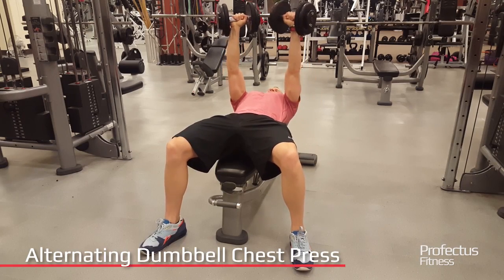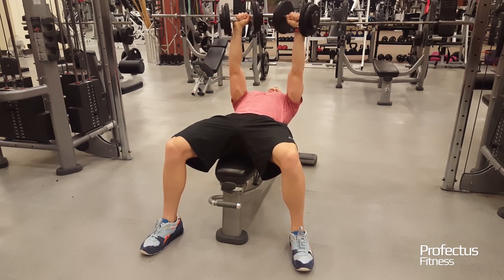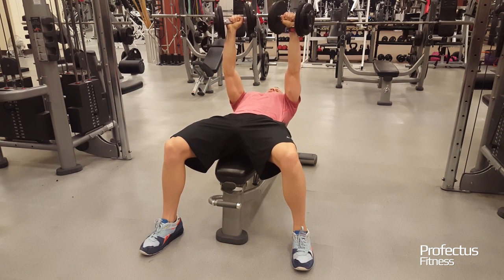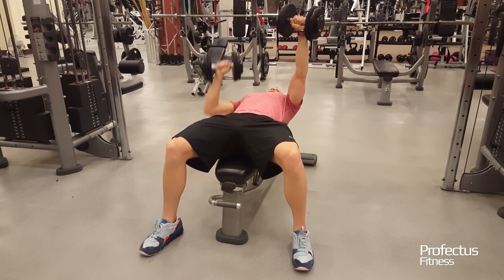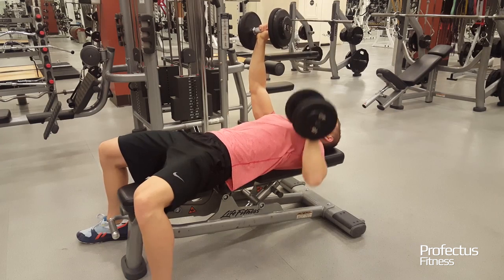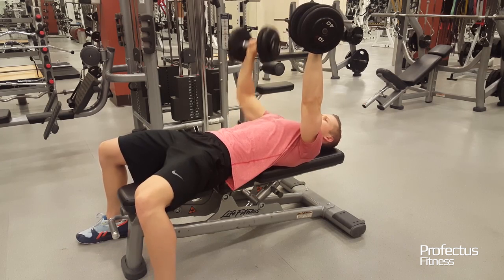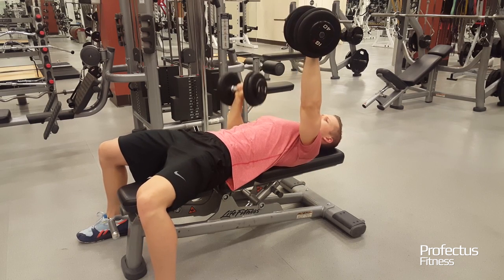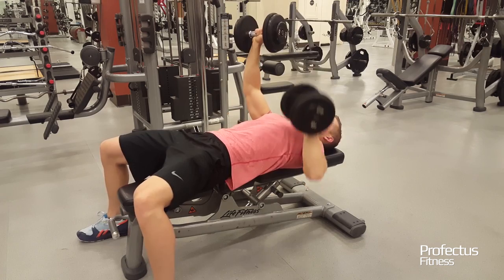Alternating Dumbbell Chest Press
PROFECTUS SKILLS LIBRARY

Lie on flat bench. Position dumbbells to sides of chest with elbows slightly lower than shoulder height. Keep lats and core tight and push dumbbell straight up until arm is straight. Return to original position allowing a slight stretch in the chest. Avoid arching low back and letting elbows pass behind torso. Alternate with opposite arm.